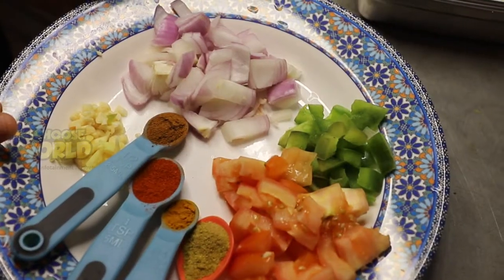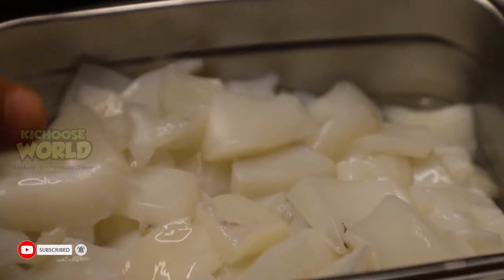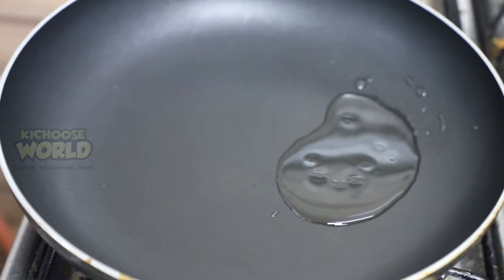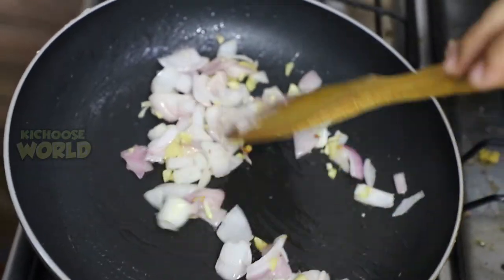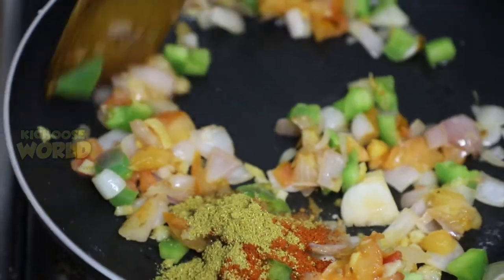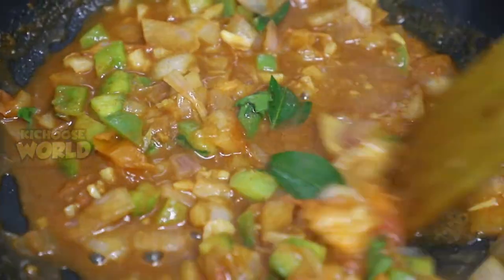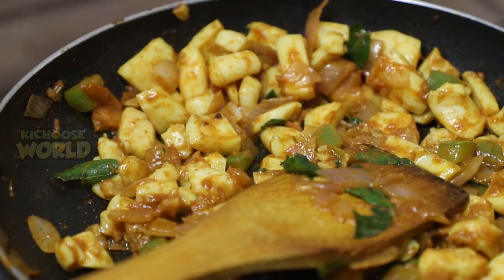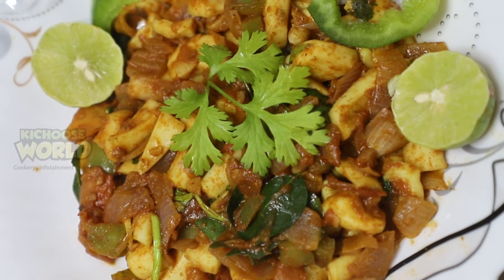കണവ റോസ്റ്റ് || Squid Roast || Koonthal- Kanava Roast